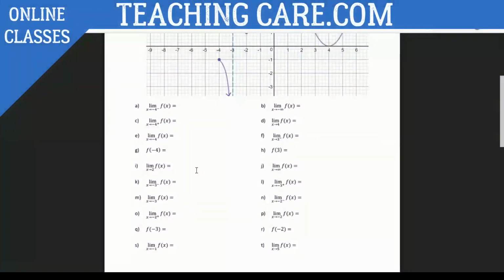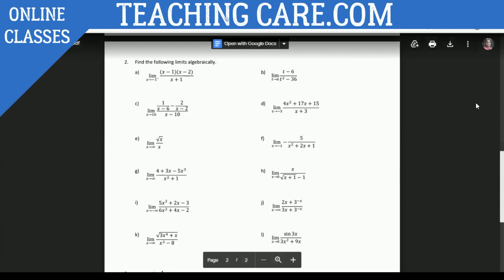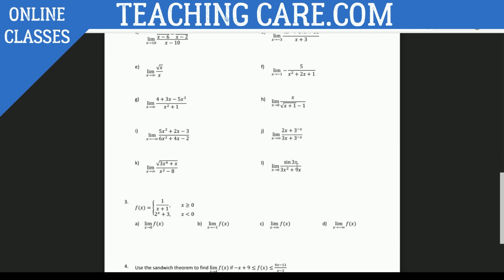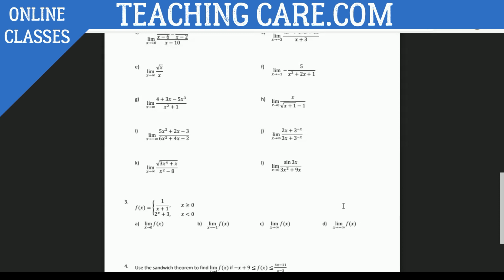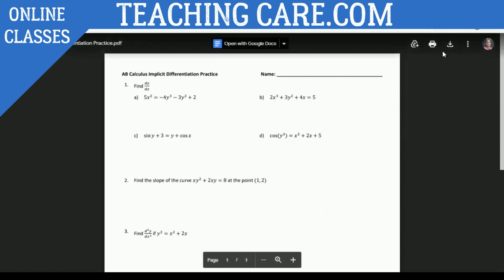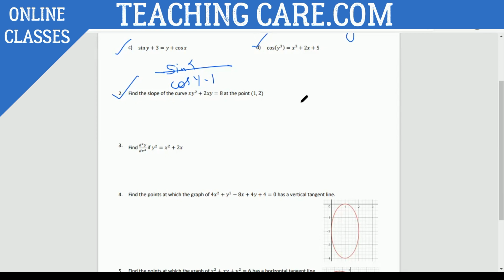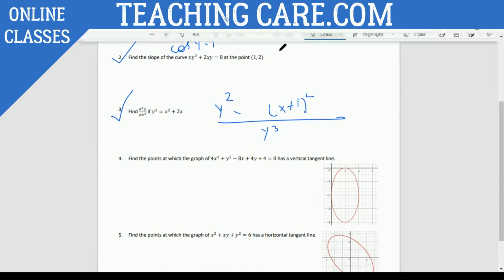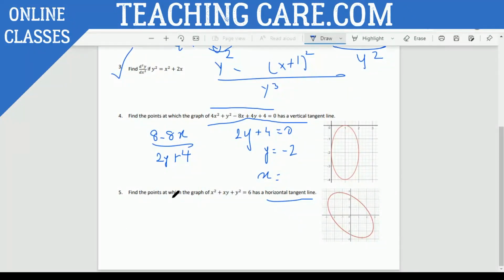Math online tuition class - Limits - Solving Questions